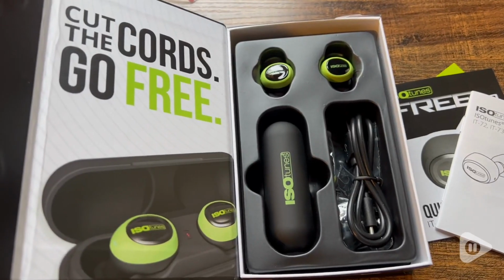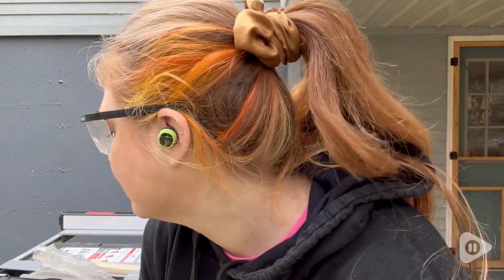ISOtunes Free 2.0 True Wireless Earbuds | Our Point Of View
ISOtunes Free 2.0 True Wireless Earbuds

(Commissionable Links)

BLOCK NOISE: heat-activated memory foam eartips expand like earplugs to significantly reduce outside noise. ANSI-certified and OSHA-compliant with a 25 dB Noise Reduction Rating (NRR) and 85 dB SafeMax Volume Limiter. Comes with 3 pairs of foam eartips (S,M,L) and 3 pairs of double silicone eartips.
TRUE WIRELESS: ISOtunes FREE introduces a cordless solution for your workshop, jobsite, and home. Remove sweaty cords and muffs for increased versatility and comfort. Utilizes latest Bluetooth 5.2 technology with easy-to-use automatic pairing to your devices.
ALL DAY BATTERY: 7+ hour battery life gets you through long days without having to recharge. Minimize recharging hassle with our compact, portable charging case capable of providing an additional 15 hours of use. Expanding foam eartips and thoughtfully designed earbuds hold comfortably and securely all day.
CLEAR CALLS IN LOUD ENVIRONMENTS: Signature noise suppressing microphone with echo cancellation technology help block steady state noise like engines, mowers, fans, vacuums, and saws for clear calls in loud environments. Isolation for you, cancellation for them.
BUILT TO LAST: Backed by best-in-class 1-year limited manufacturer’s warranty. Small but mighty, rated IP45 for sweat & water resistance.